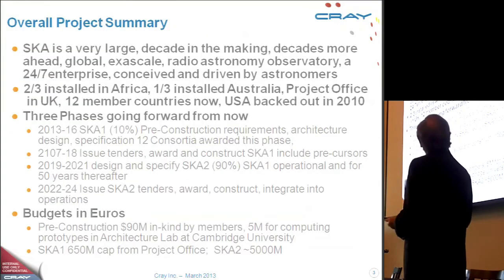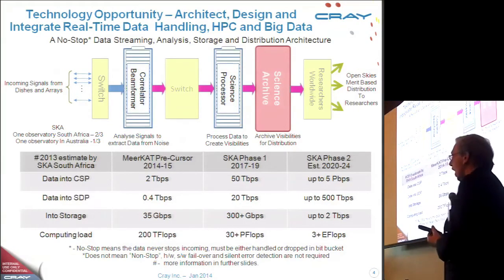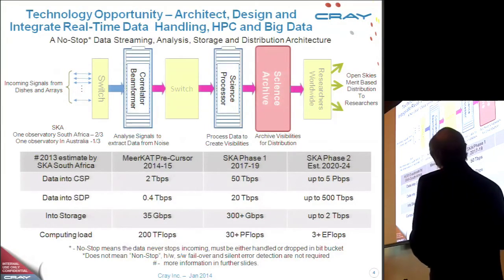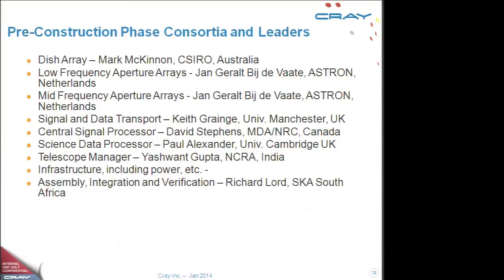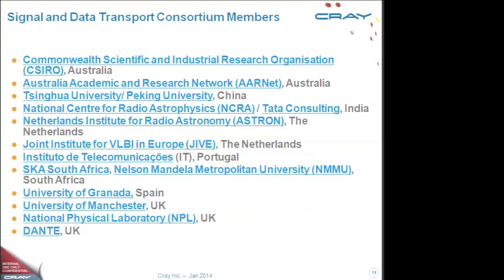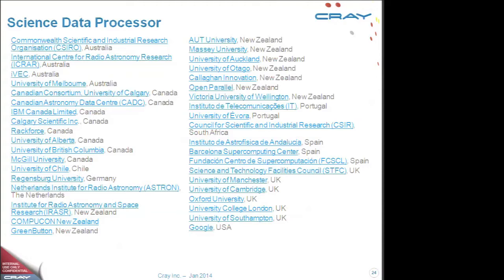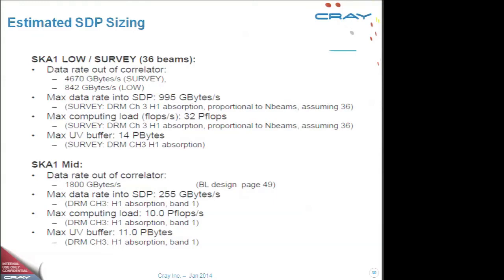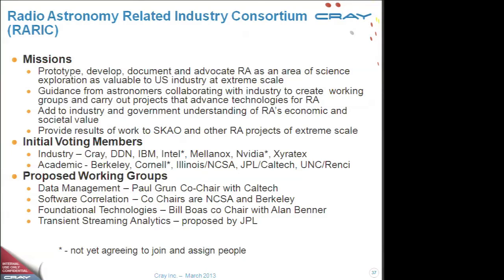HPC and Exascale for the SKA Telescope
Note: we apologize for the audio issues in the second half of this presentation. We had to build this edit from a backup audio source.

In this video from the 2014 HPCAC Stanford HPC & Exascale Conference, Bill Boas from Cray presents: HPC and Exascale for the SKA Telescope.

"The SKA Telescope project entered its pre-construction design and engineering planning phase on December 1, 2013. Once fully constructed a decade from now, there will be 2500 dish antennae in South Africa and 100s of thousands of di-pole antennae in Western Australia, combining to create the world's largest radio telescope and requiring the most data ever captured, processed, and archived that man has ever conceived. The unprecidented sensitivity of these thousands of individual radio receivers will give astronomers insight into the formation of the first stars and galaxies after the Big Bang, the role of cosmic magnetism, the nature of gravity, and possibly even life beyond Earth. This talk will overview the organization, the science, the infrastructure, the data handling, storage, distribution, and computing requirements being planned by the project office and international consortia formed for this phase."